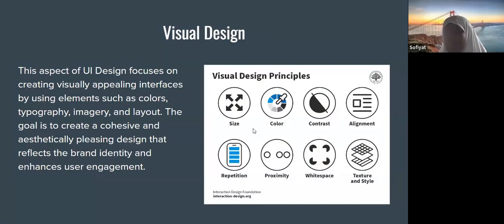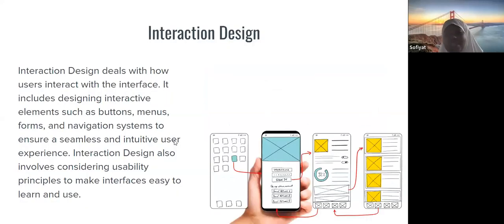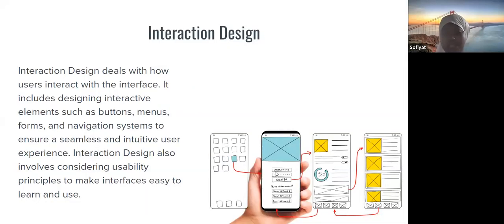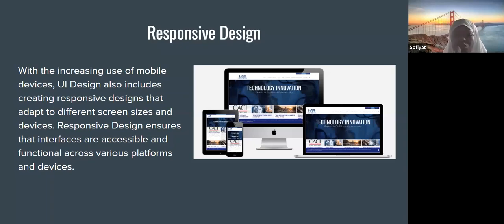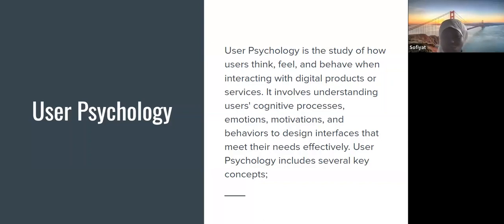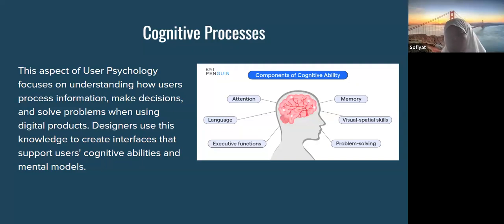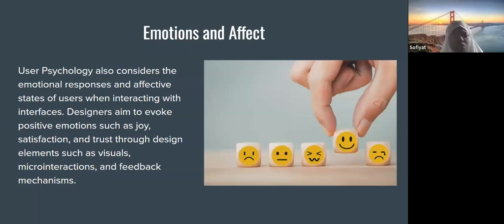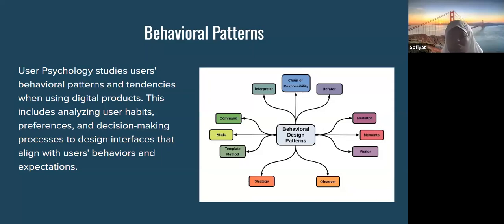KD: UI DESIGN AND USER PSYCHOLOGY BY SOFIYAT LAWAL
UI Design focuses on creating visually appealing and functional interfaces, while User Psychology delves into understanding users' thoughts, emotions, motivations, and behaviors to design interfaces that enhance user experience and meet users' needs effectively. Combining UI Design principles with insights from User Psychology results in interfaces that are not only aesthetically pleasing but also intuitive, engaging, and user-centric.